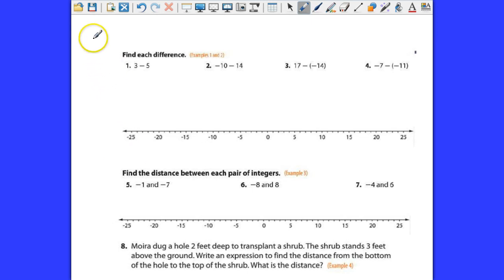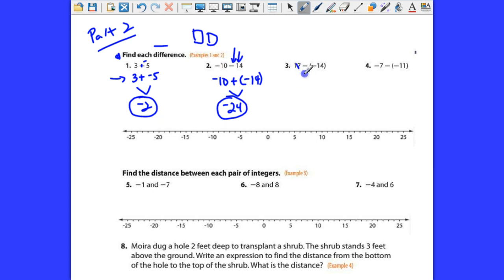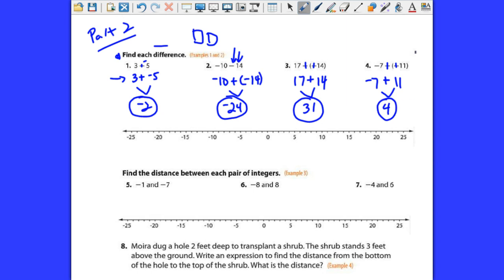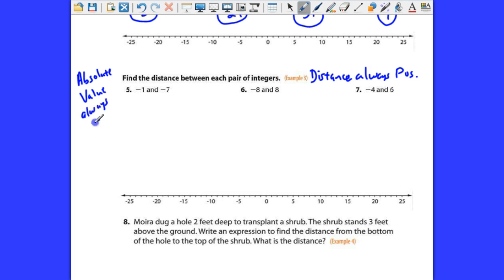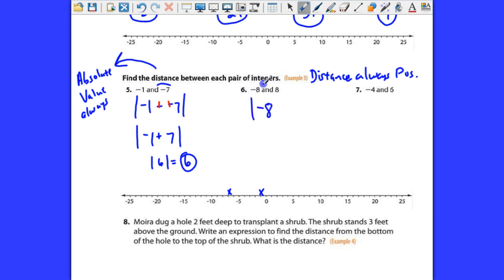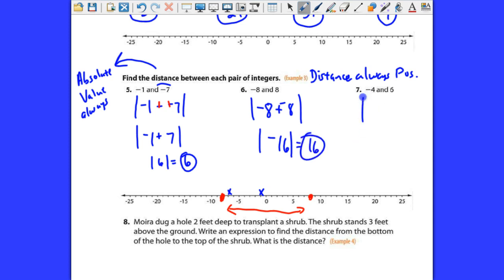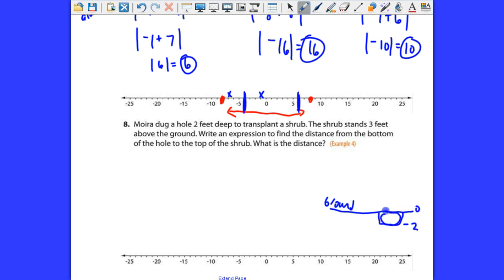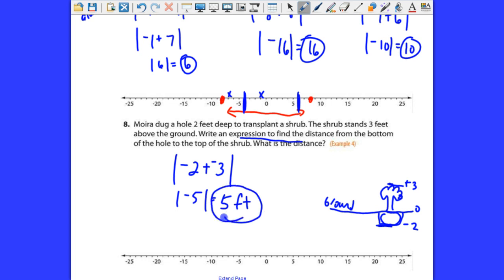PreAlg 2-3 Part 2 Subtraction Integers